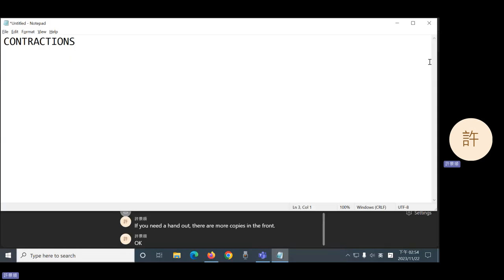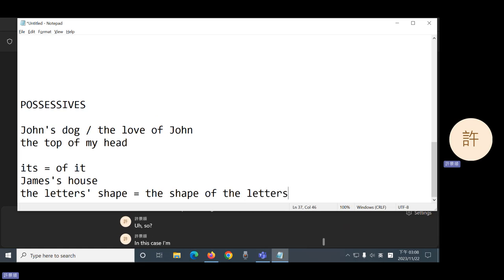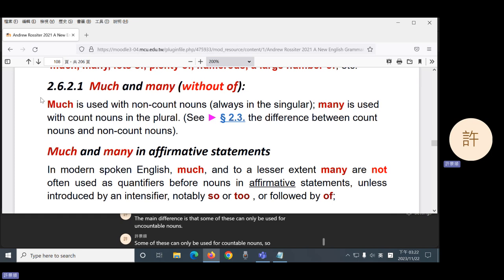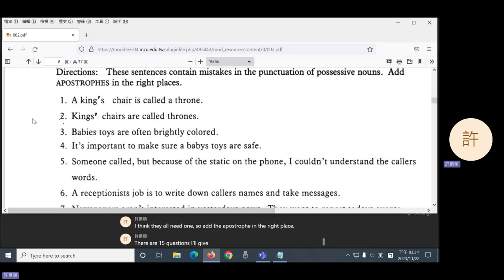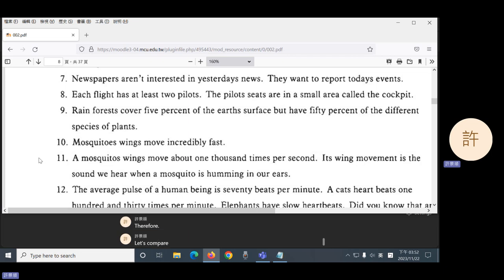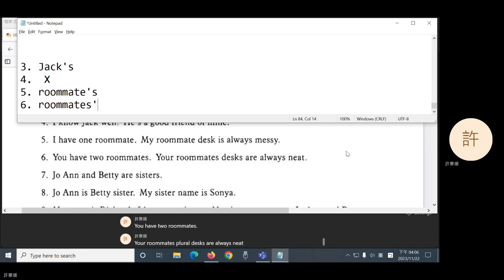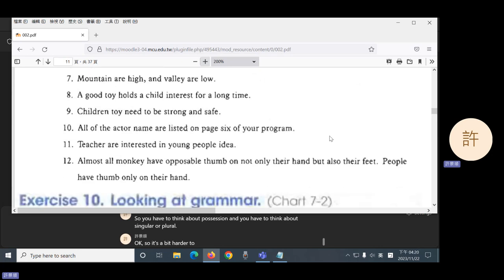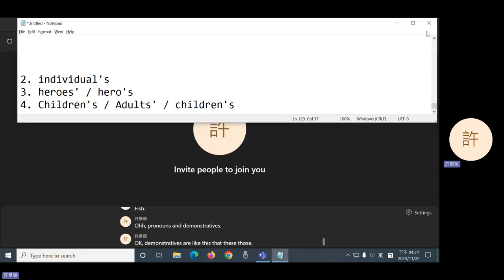2023 Fall: English Grammar - 11 Contractions, Possessives, and Quantifiers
Contractions, possessives, and quantifiers.
0:05 Contractions
10:30 Possessives
19:59 Quantifiers
40:18 Break
58:19 Practice
1:02:50 Possessives (cont'd)
1:11:15 Practice (cont'd)
1:39:44 Announcement